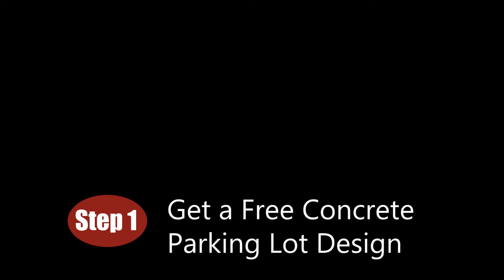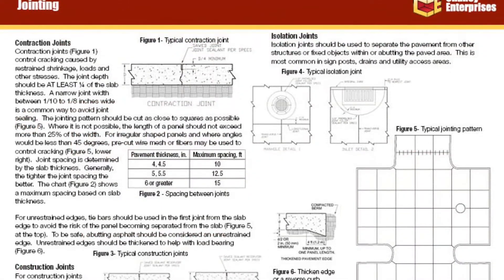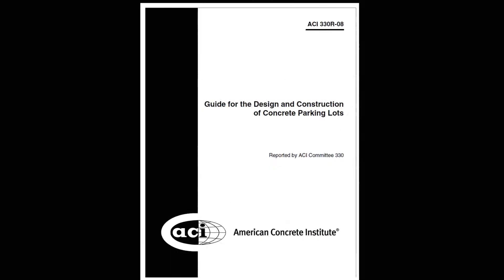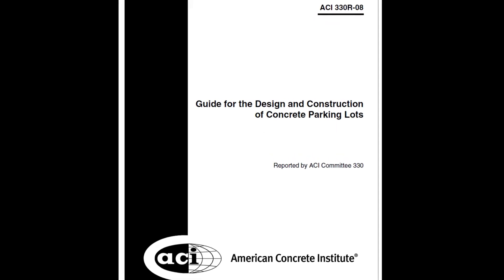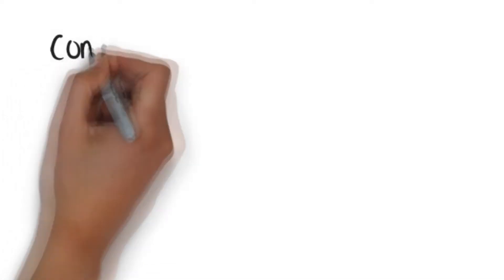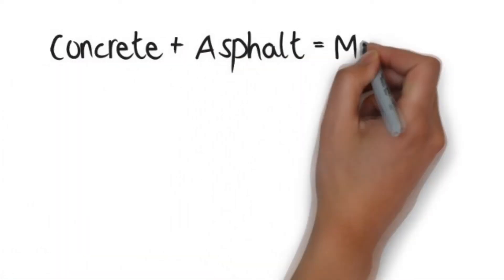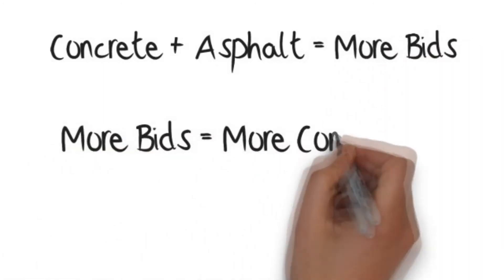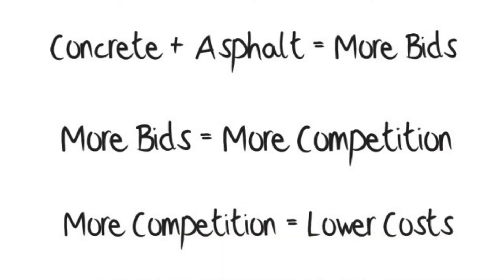Concrete Parking Lot Challenge - Concrete Brief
Concrete parking lots are now more affordable than ever. Learn how to lower paving costs by using concrete parking lot paving as tool. It's no secret that increased competition lowers costs.  By allowing concrete to compete against asphalt, data shows that both concrete and asphalt pricing drops.  Even if the paving choice ultimately is asphalt, your asphalt costs drop.  Take the challenge!  Try it for yourself!  This concrete brief is hosting by Steven Tripp, marketing and concrete geek.